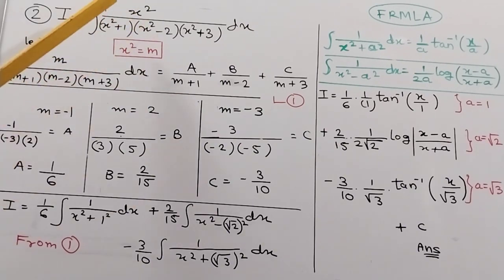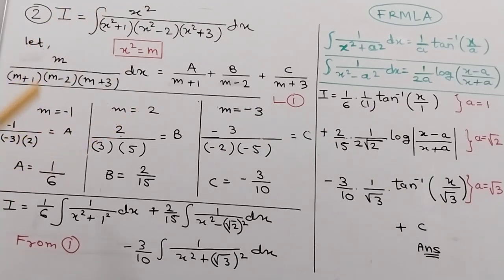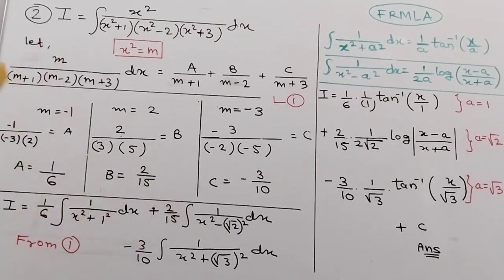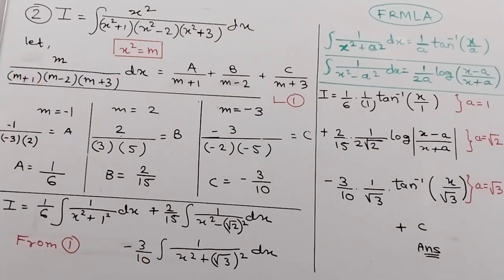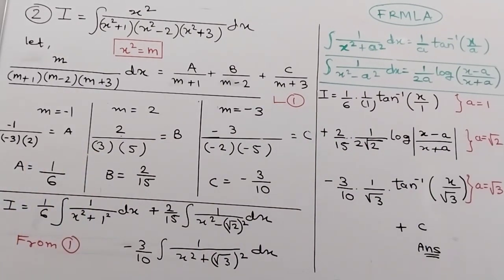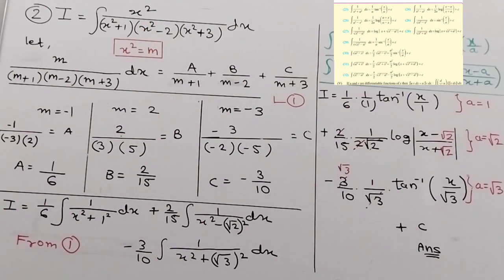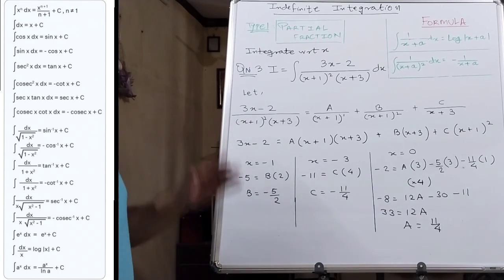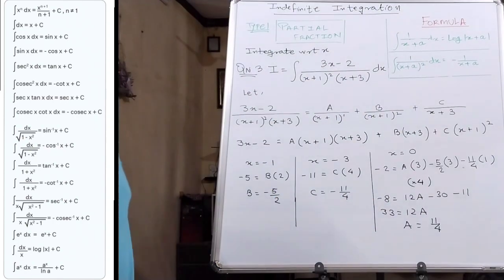12th Grade Integration for Maharashtra & other boards (part 2)